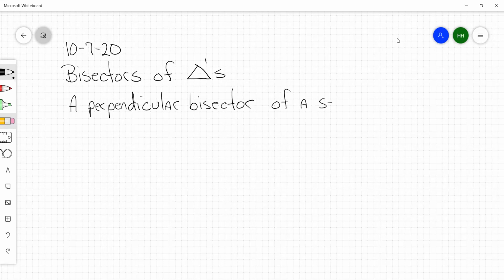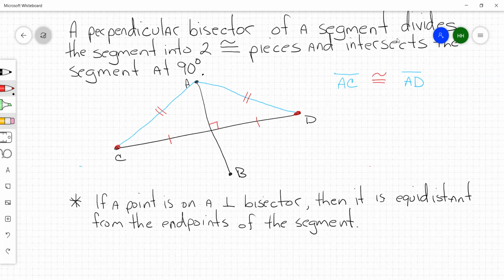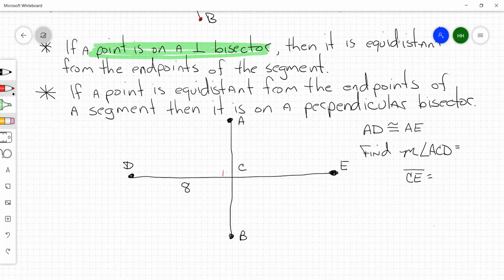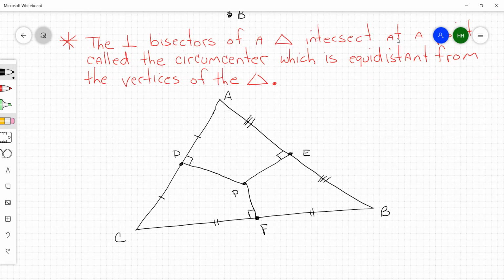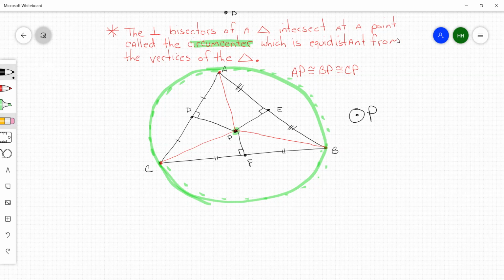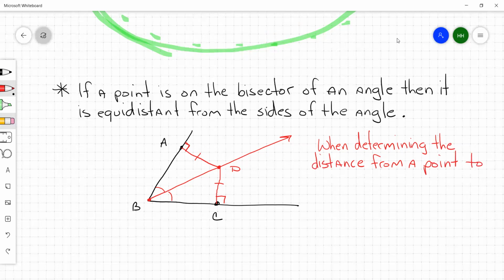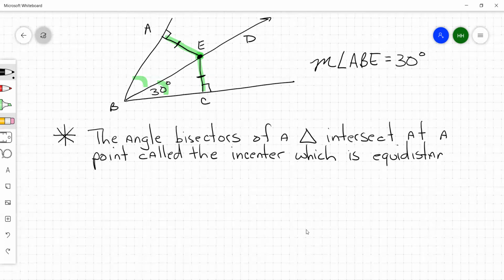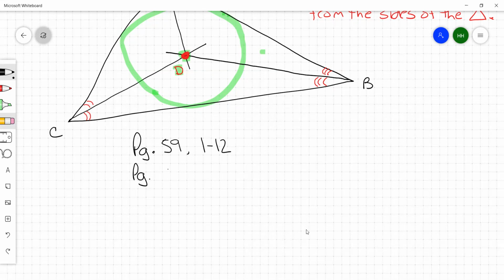10-07-20 PAM2 Notes and Practice